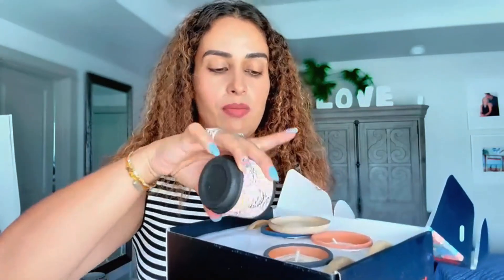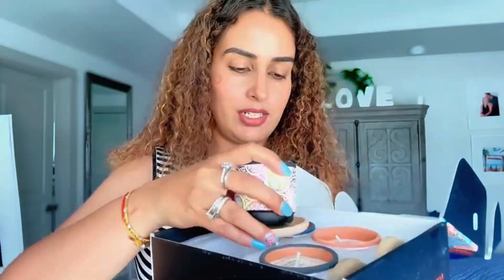50% off citronella candles clearance